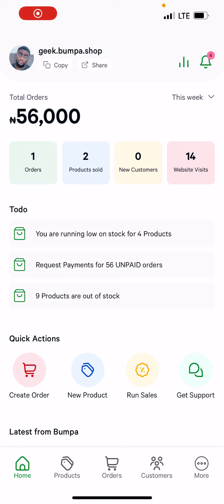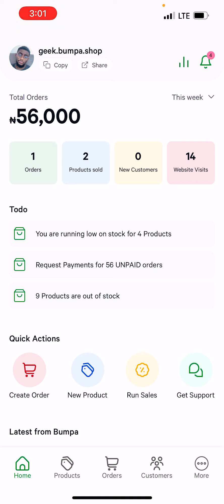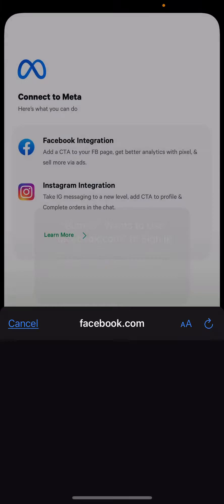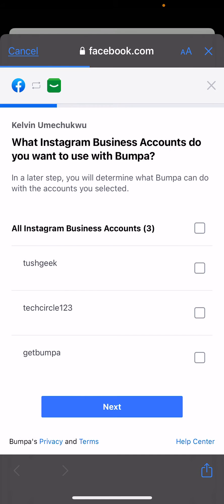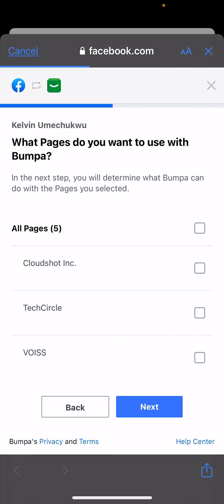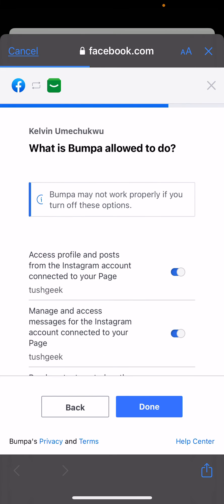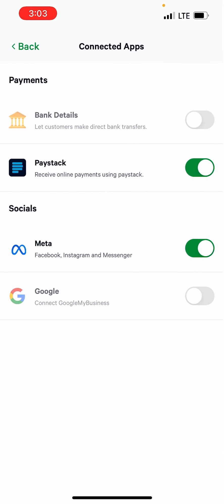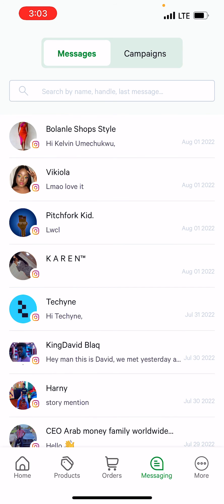What's New on Bumpa - How to connect Meta Apps to Bumpa.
You can now link your Instagram DM to your Bumpa account, with this you will be able to
- Send products
-Send invoice and receipts
- Request for payment.

Now you have everything to make DM Sales easier and faster.

Download Bumpa to experience this new integration